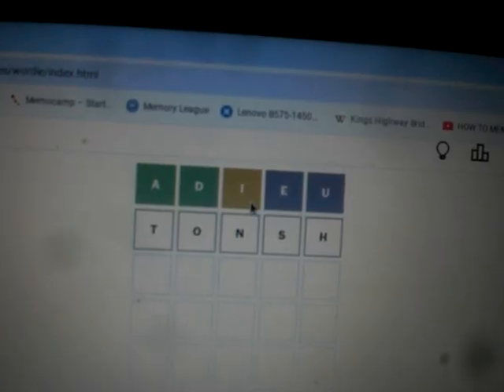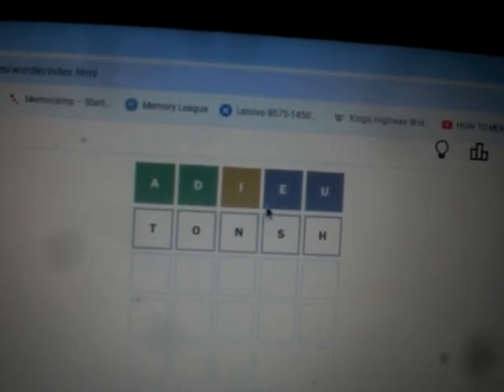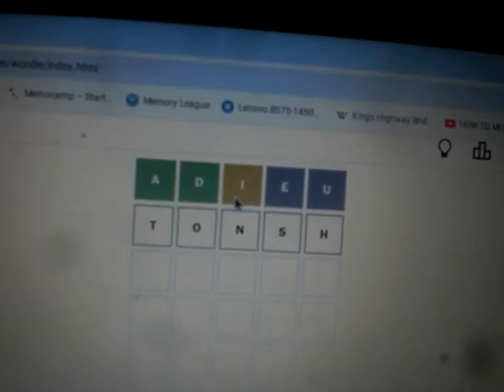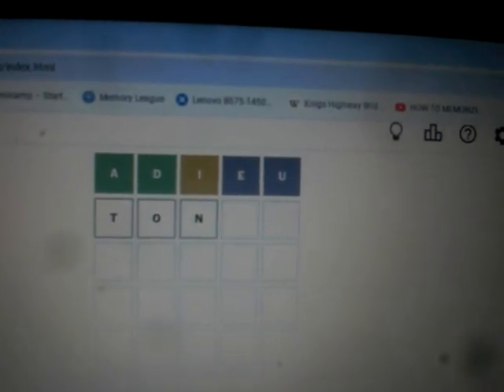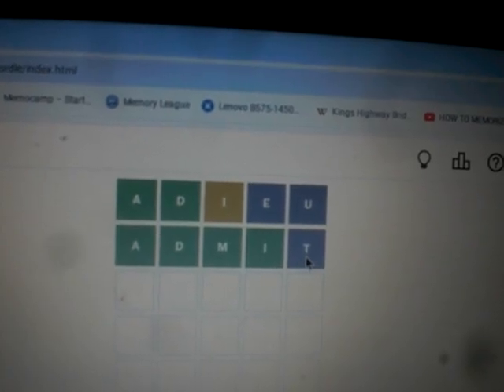Wordle - Tutorial - Tuesday, June 3, 2025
*John's Notes - It turns out admix (mix something with something else) is a word, although I would not have picked it before admin. because "x" is a rare letter. In addition, ad lib or ad-lib were not possibilities.

Helpful Hint: The most common letters in the English language, from left to right, are:

ETAOIN SHRDLUC